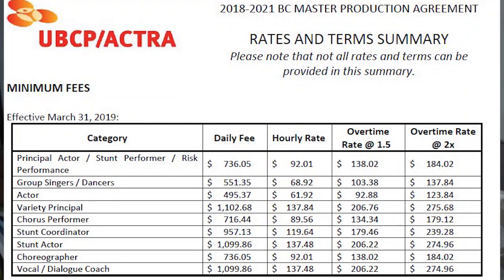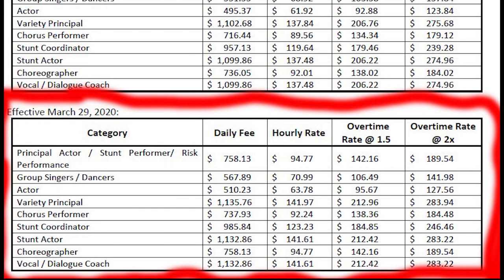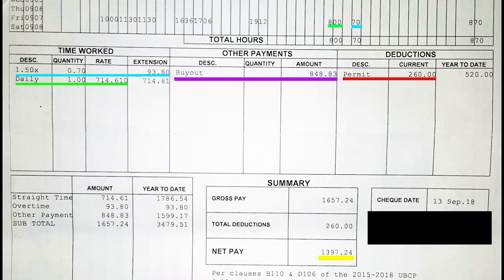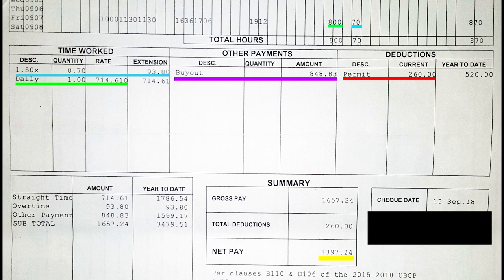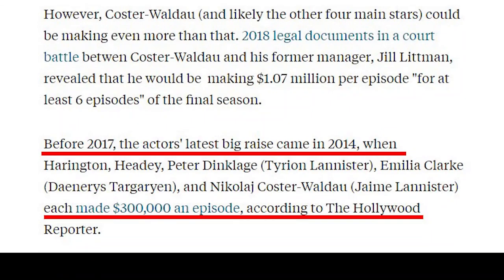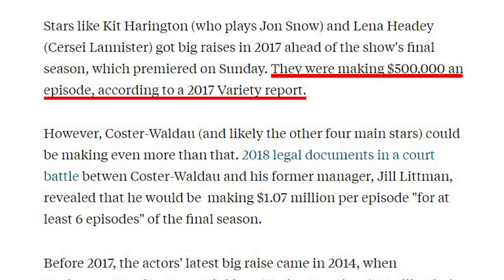How much money do actors make? See my paycheque!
**CORRECTION**

The official definition for actor roles and principal roles are as below according to Union production agreement

A201 Actor means a Performer engaged to speak or mime five (5) lines or less of dialogue or an actor whose performance constitutes an Individual Characterization (as defined in Article A324) notwithstanding the absence of dialogue.

A216 Principal Actor means a Performer engaged to speak or mime six (6) or more Lines of Dialogue or a Performer engaged to perform a major Role without dialogue (e.g., The Ghost of Christmas Future).

In this video I based my definition and information from my own booking experience and unofficial resources in the industry, sorry for the confusion hustlers!

How much money do actors make exactly? Are actors poor or rich? The one question all actors starting out and people from outside of the industry wonder. This video will break it down for you in detail, and I will show you my very own paycheque as a demonstration of how much actors earn being on set! I hope you enjoy this video and that it brightens your day!

P.S. Union rates are updated yearly. The rate that was quoted in this video is for the year 2019. Find the most updated rate in your country’s film industry union website!
Hi everyone!
My name is Josephine Ting and I am a Chinese actress living in Canada, chasing the big dream of winning an Oscar. Oh yes, massively ambitious goal! After hustling in the acting industry for a couple of years, I have decided to create and build my own platform on YouTube to continue chasing this dream and passion, like many of you hustlers here! In this channel, you will see everything in my journey, from auditions, being on set, behind-the-scenes, the ups and downs, the emotional and sometimes difficult challenges, to acting training tips and lessons I've learned throughout! Hopefully during this adventure, I can bring you entertainment as well as helpful lessons I've learned that you can utilize on your own journey in pursuing YOUR dreams! I would love to connect, share, learn, and grow with all of you!

Life is too short! Live like there's no tomorrow!

How much money do actors make, how much money do actors earn, does acting make money, actor earnings, actor paycheque, acting tips for beginners, what is it like to be an actor, acting advice, start acting, how to become an actor